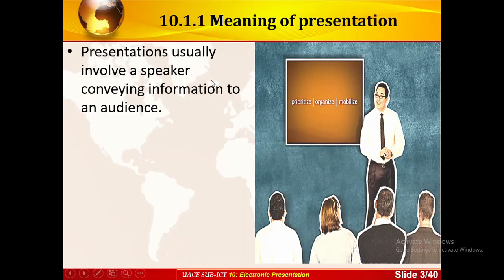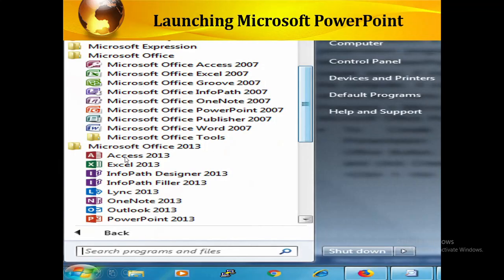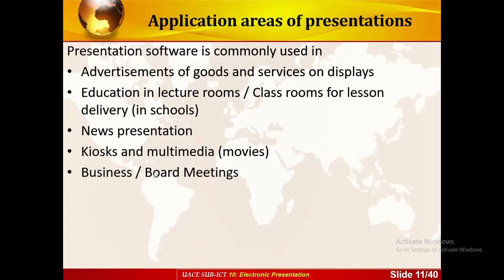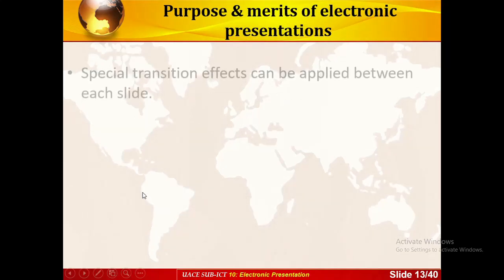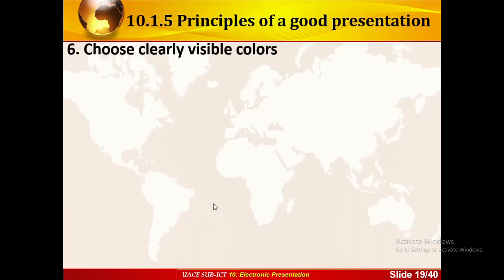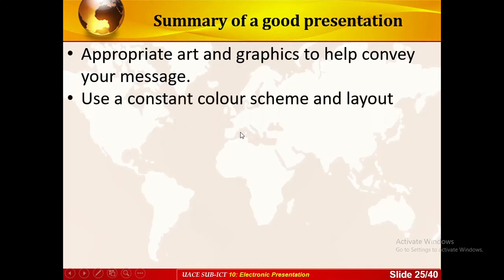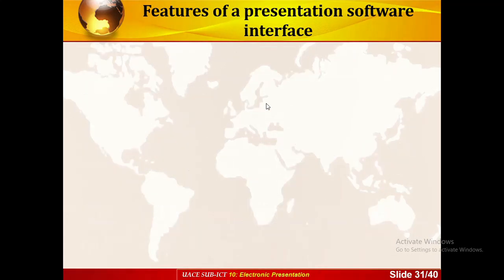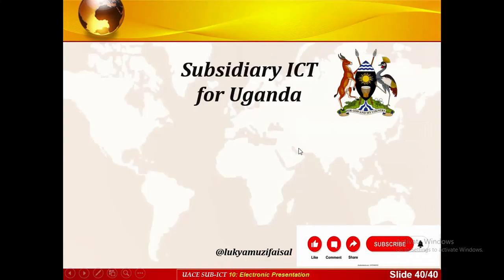Lesson 14: Electronic presentation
Electronic presentation by using Microsoft PowerPoint to design a presentation